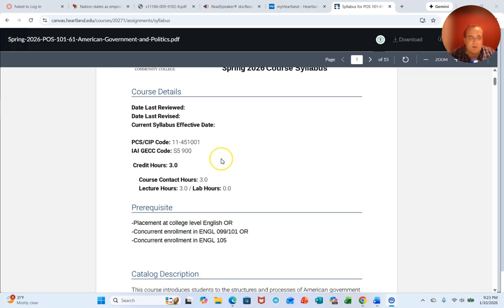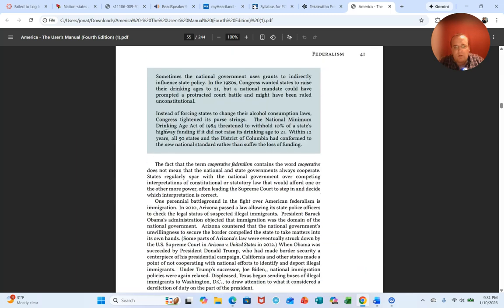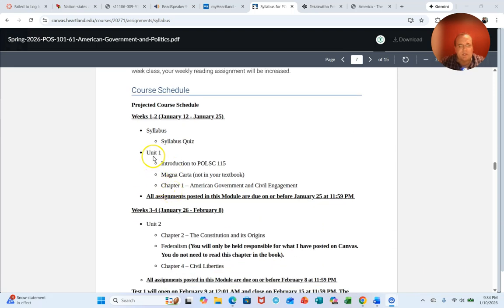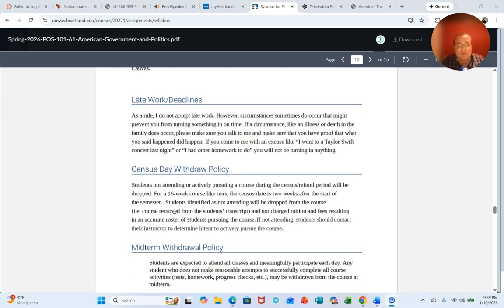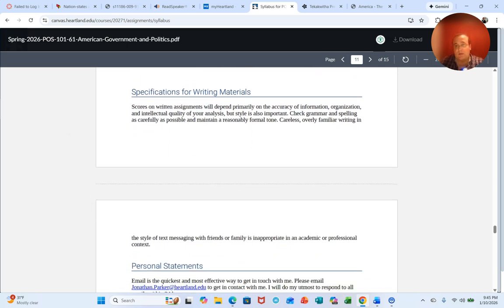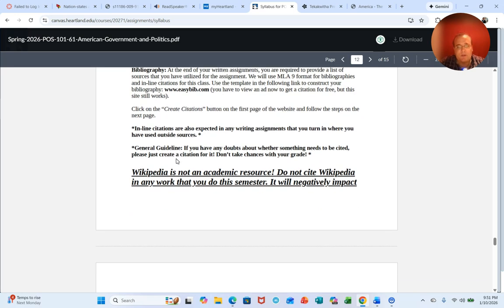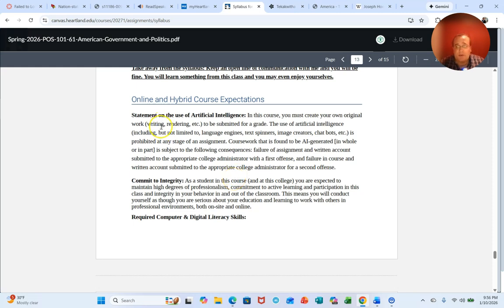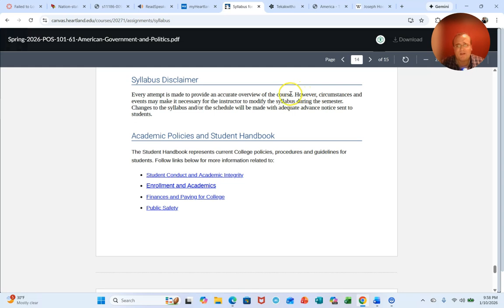HCC Syllabus Video - Spring 2026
Jonathan Parker
POS 101-61
American Government and Politics
Heartland Community College
Spring 2026